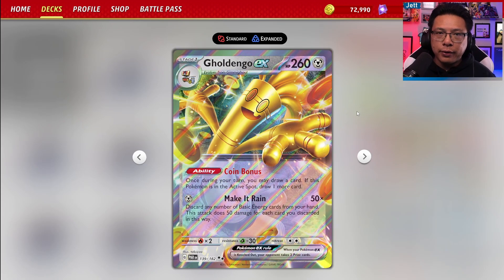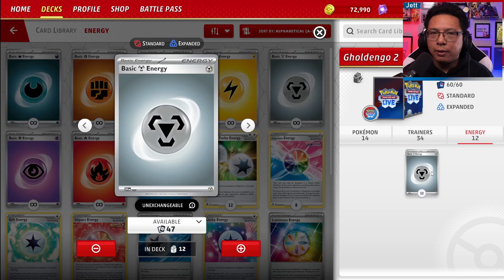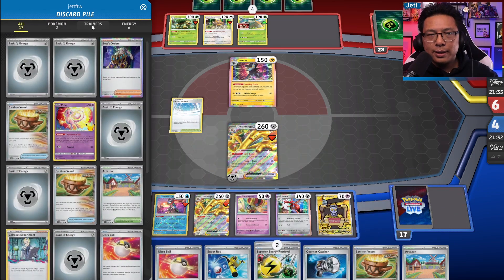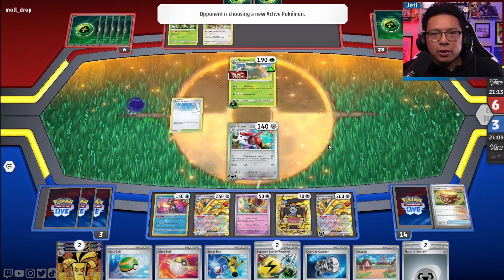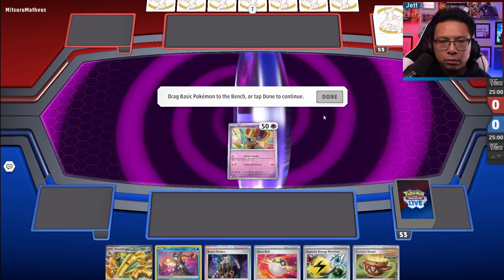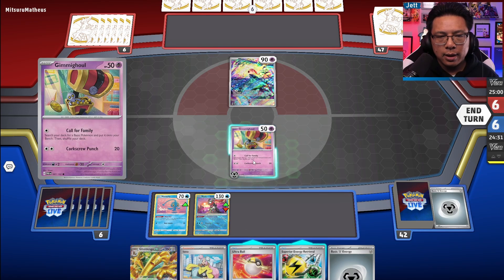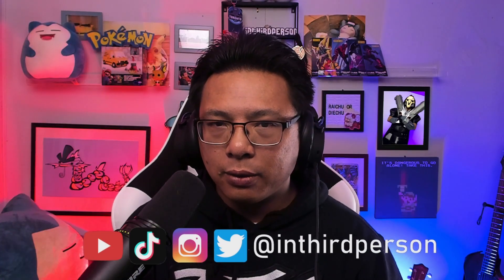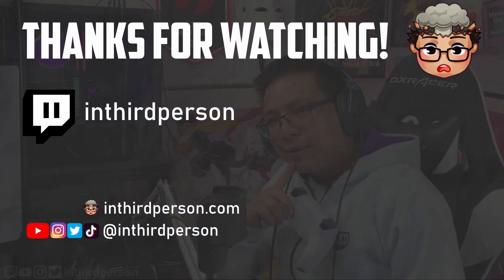Gholdengo ex can BLAST THROUGH ANY DECK! - (Pokemon TCG Deck List + Matches)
Gholdengo ex is blinging with potential thanks to its great draw ability and even better attack. Is the deck a sleeping giant ready to take the leap into top-tier relevancy?

Donate to my Extra Life fundraiser and get some sweet rewards, including a signed Pokemon card and spray paint art prints made by yours truly!

Pokémon: 10
2 Gholdengo ex PAR 252
2 Gimmighoul PAR 88
1 Scyther OBF 4
1 Mew CEL 11
1 Manaphy BRS 41
1 Radiant Greninja ASR 46
1 Scizor OBF 141
1 Jirachi PAR 126
2 Gimmighoul PAR 87
2 Gholdengo ex PAR 139

Trainer: 13
4 Ultra Ball SVI 196
4 Earthen Vessel PAR 163
1 Energy Retrieval SVI 171
1 Counter Catcher PAR 160
1 Lost Vacuum LOR 162
4 Battle VIP Pass FST 225
2 Iono PAL 185
4 Superior Energy Retrieval PAL 189
2 Super Rod PAL 188
3 Nest Ball SVI 181
4 Colress's Experiment LOR 155
3 Artazon PAL 171
1 Boss's Orders PAL 172

Energy: 1
12 Basic {M} Energy SVE 8